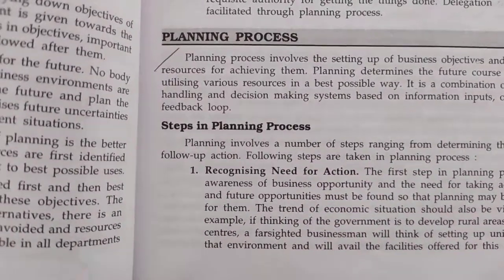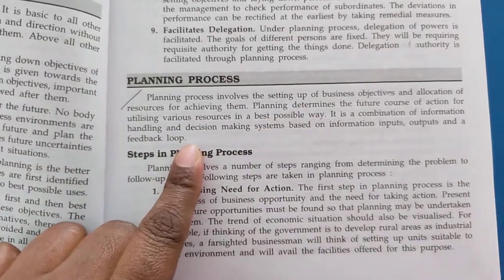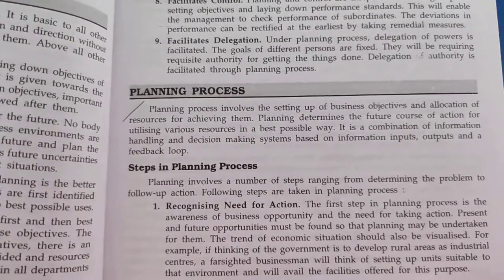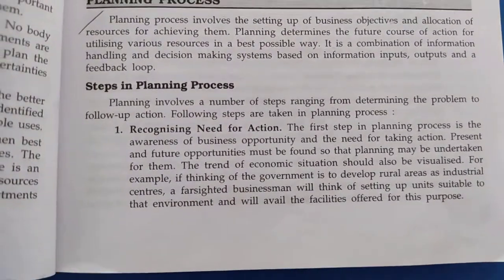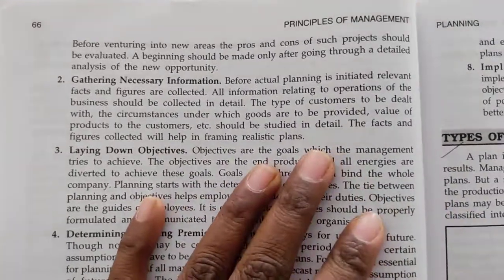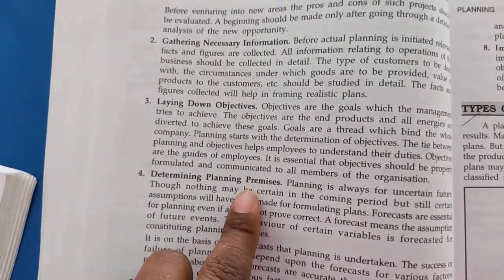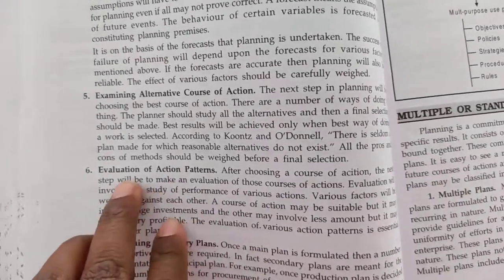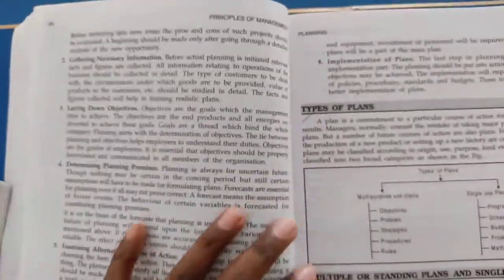Unit 2 Planning Process